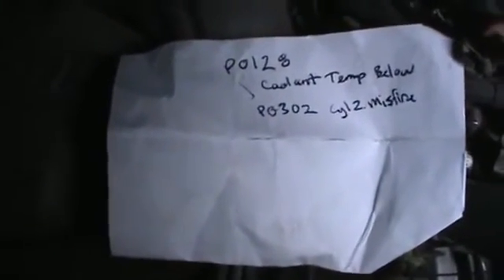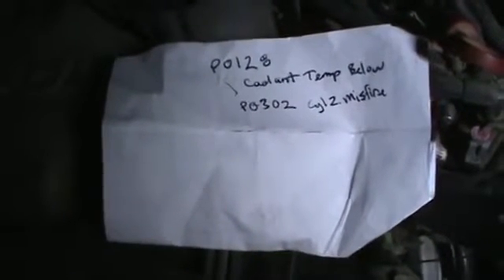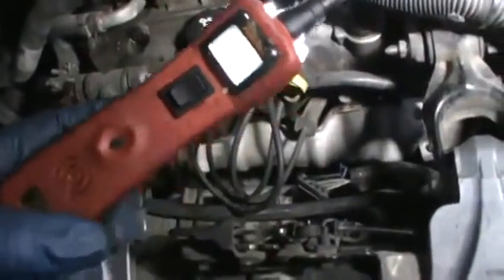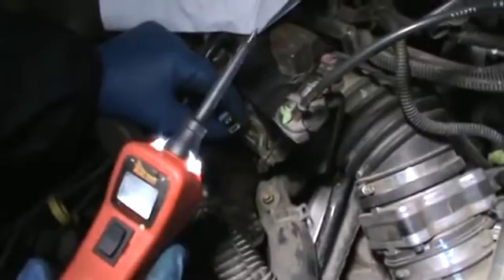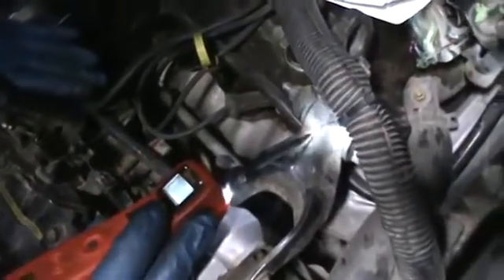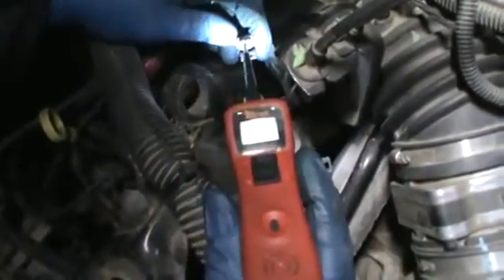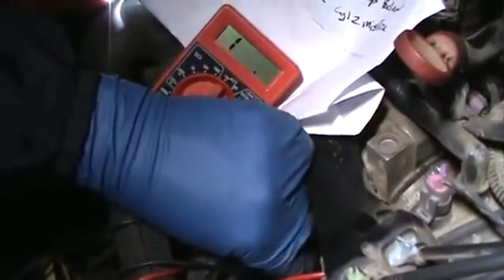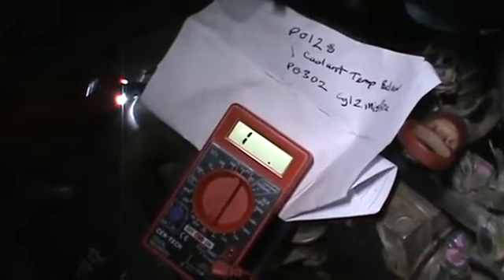Engine Overheating (Temperature Sensor) p0128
Here is a quick and easy way to check temperature sensor. I could have done a lot of other checks, but i'll do them later if the sensor doesn't fix the problem.

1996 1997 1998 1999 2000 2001 Toyota Camry, 4 cylinders, 5S-FE, 2.2 Liter 2000 Camry. Friend informed me the car is running fine and not overheating.

A P0128 is a code is an indication of a faulty thermostat or ECT (engine coolant temp sensor). The manufacture designs the engine to run at a specific operating .

 In this video 1A Auto shows you how to repair your broken coolant temperature sensor. This applies to the Nissan Altima, years 02, 03, 04 .